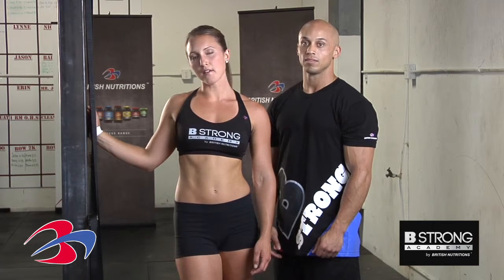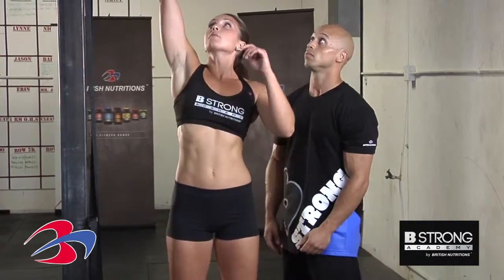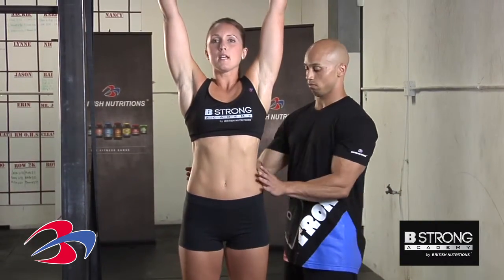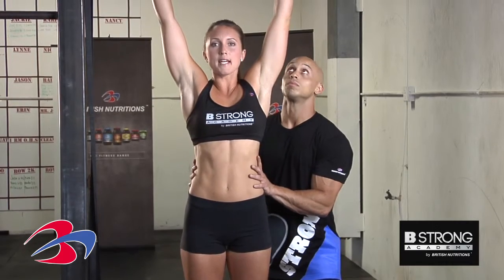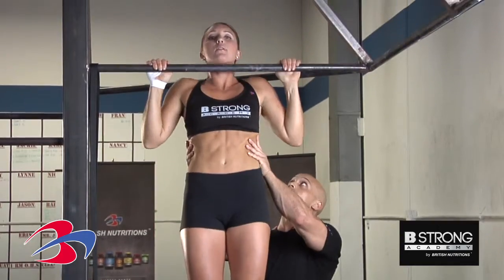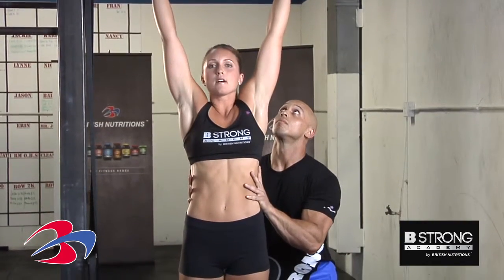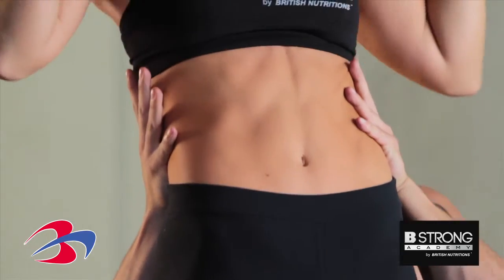Exercise - Partner Pull Ups by B STRONG Academy